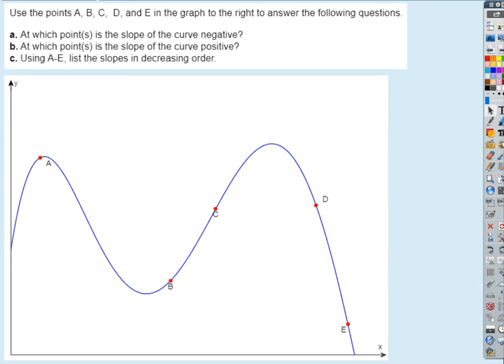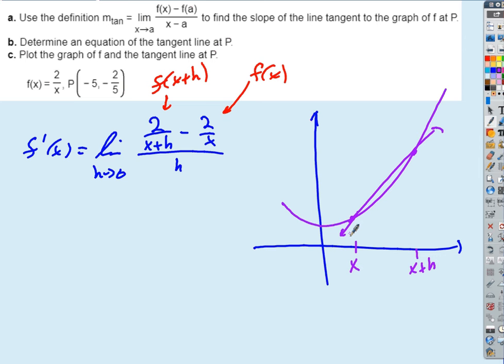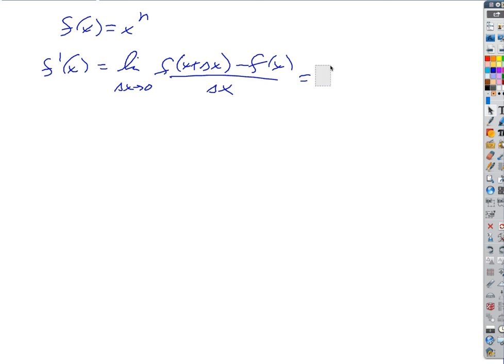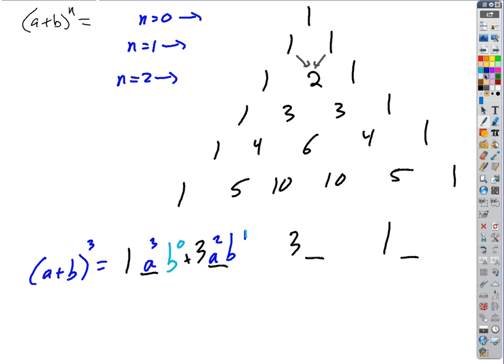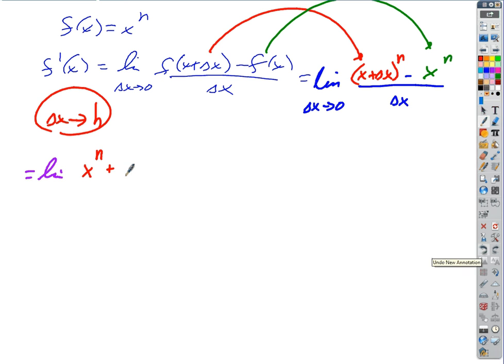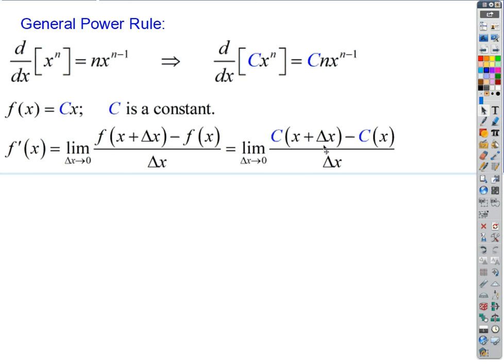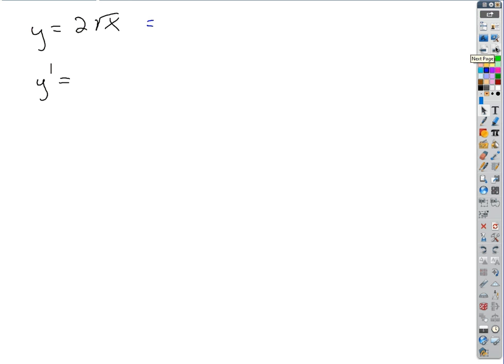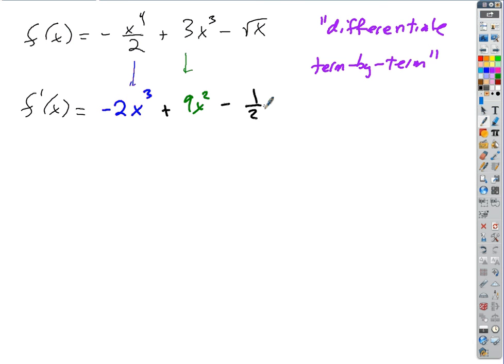2019 10 25 Derivative Rules p6